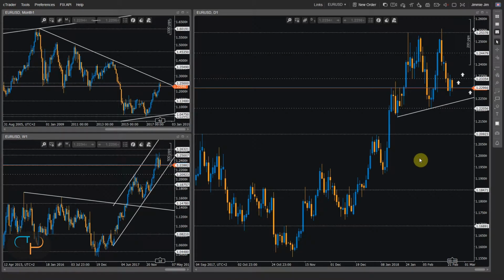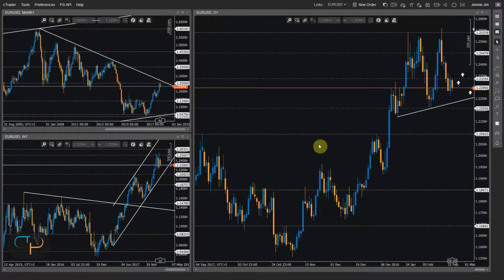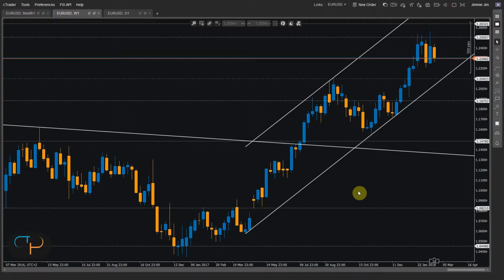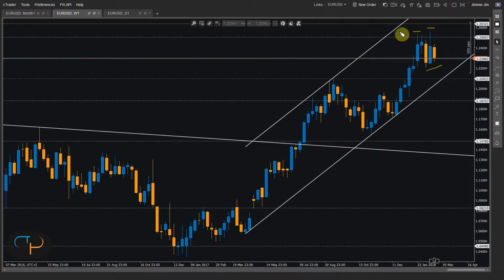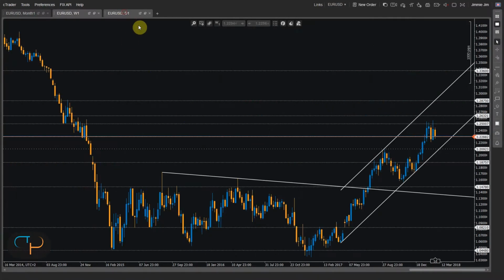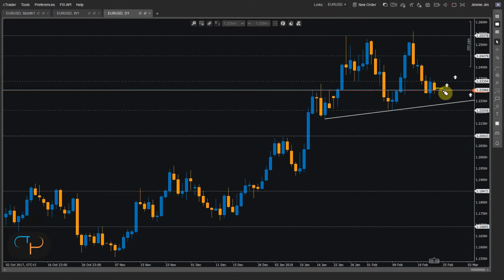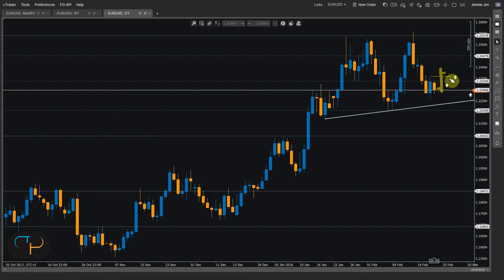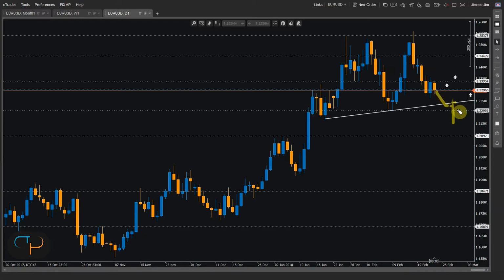EURUSD price action forecast for February 26th to March 2nd 2018